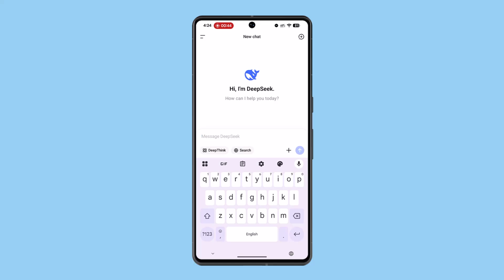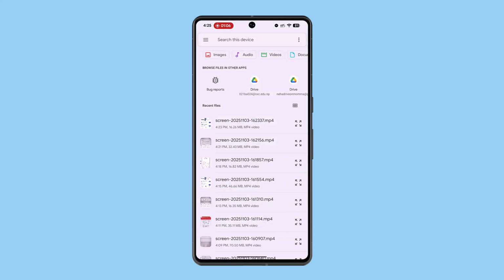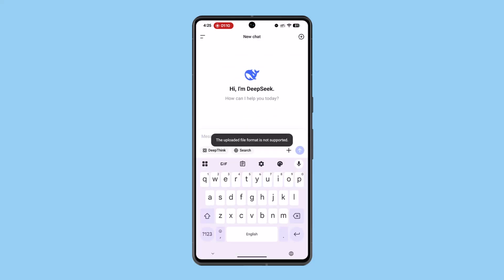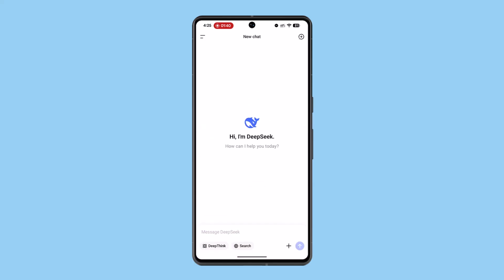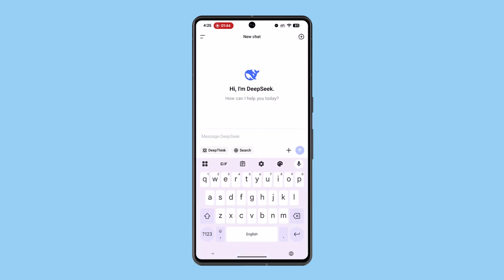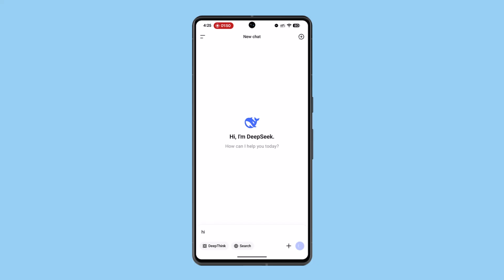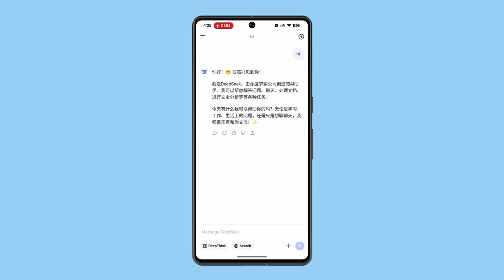How To Use Deepseek For Daily Productivity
DeepSeek AI can significantly boost your daily productivity by helping you automate repetitive tasks, summarize large volumes of information, generate content, and support workflow management. Its flexible interface, support for multiple file types, and prompt-based interactions make it ideal for professionals, students, and creators looking to save time and increase efficiency.

To get started, install the DeepSeek app from your device’s app store or access the web version After signing up and creating your account, you can begin using DeepSeek immediately by entering prompts or uploading files. The platform allows you to interact via text, images, PDFs, spreadsheets, and more, making it incredibly versatile.

One of the most practical uses of DeepSeek is summarizing content. For instance, if you're a student or researcher who needs to go through long documents, articles, or reports, you can upload those files directly into DeepSeek. Tap the '+' icon in the chat interface, select the file type (e.g., document, image, PDF), upload the content, and then enter a prompt like "Summarize this in bullet points" or "Give me the key takeaways from this document." DeepSeek will process the file and return a concise, formatted output, saving you the time of reading everything manually.

Content creators and writers can also use DeepSeek to generate outlines, scripts, blog posts, or brainstorm ideas. Coders can use it to draft functions, troubleshoot bugs, or automate simple logic workflows. Additionally, anyone handling daily planning can ask DeepSeek to create checklists, schedule templates, or even write email responses.

You can also interact with DeepSeek by typing plain text prompts when you don’t have files to upload. Whether it's a quick summary request, brainstorming session, or writing aid, the tool adapts based on your prompt, offering fast, contextual results.

Timestamps:
0:00 Introduction
0:05 Use Cases for Productivity
0:33 Install and Set Up DeepSeek
0:42 Upload and Summarize Documents
1:14 Customize Output Format
1:40 Use Without File Uploads
1:56 Conclusion